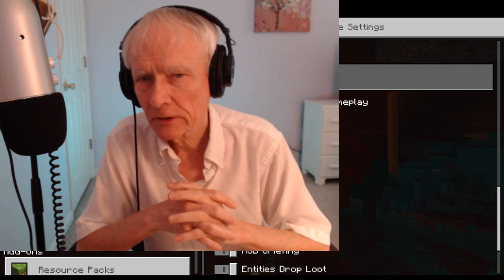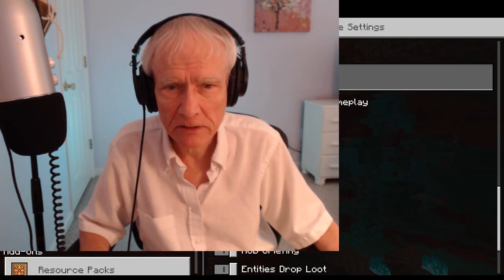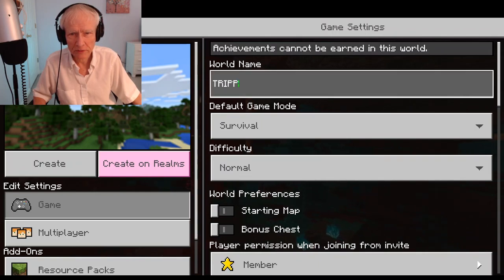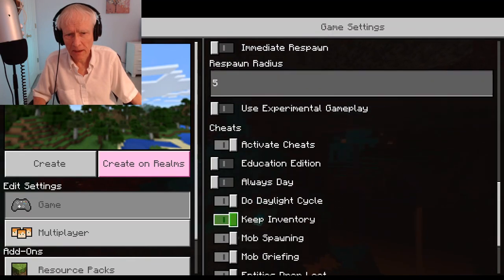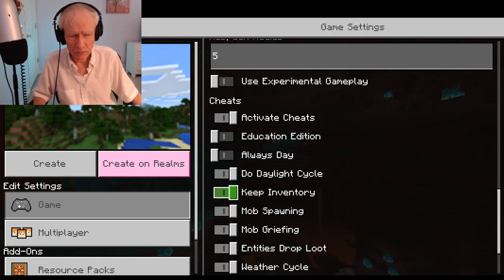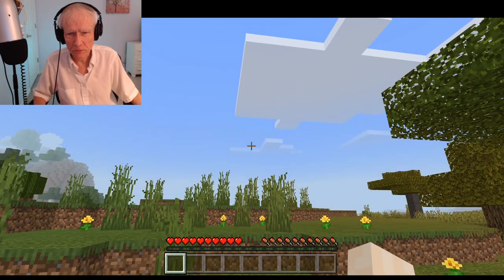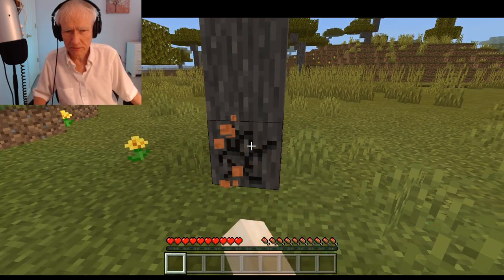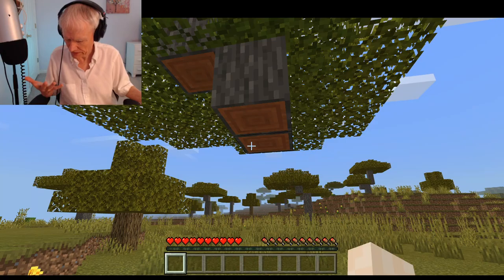GETTING BETTER at Minecraft RECIPES (ASMR grandpa)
I enjoy roaming the Minecraft world in ASMR mode!